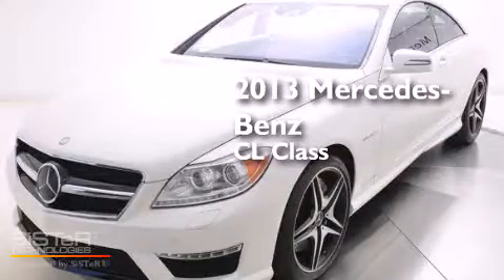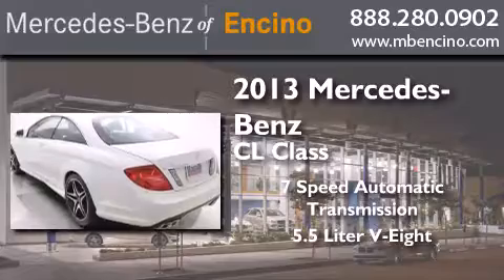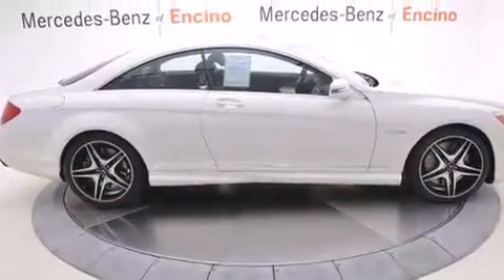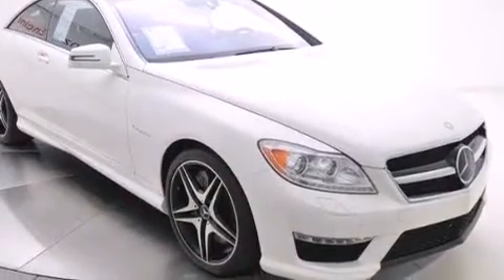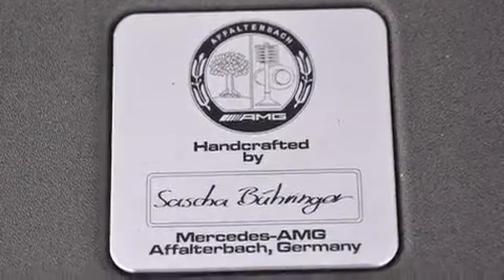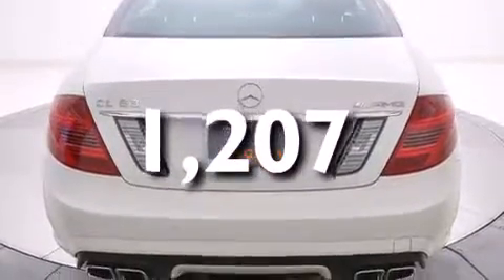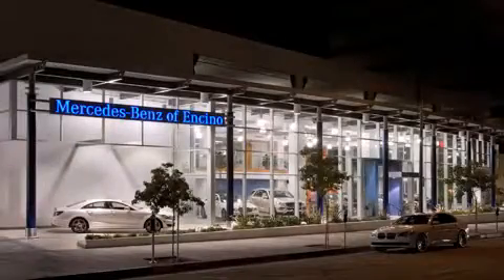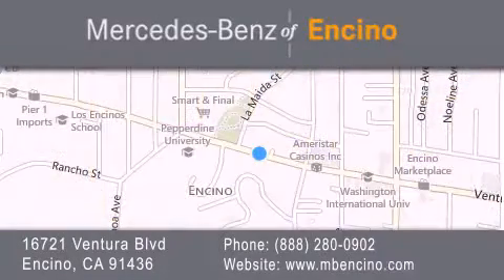2013 Mercedes-Benz Encino CA 91436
We have been honored to serve the Encino CA area , we promise that your experience at our dealership will exceed your expectations ! Year : 2013 Make : Mercedes-Benz Model : Engine : V8 Twin Turbo 5.5L Trans . : Auto 7-Spd SPEEDSHIFT MCT Exterior : White Satin Pearl Miles : 1,207 Interior : Black Stock : 63558T Mercedes Benz of Encino 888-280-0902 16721 Ventura Blvd Encino , CA 91436